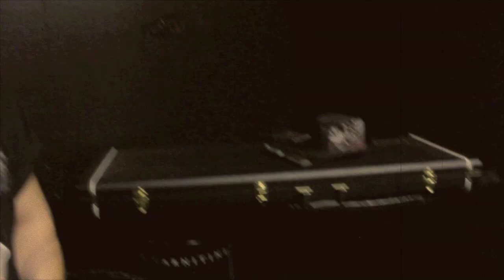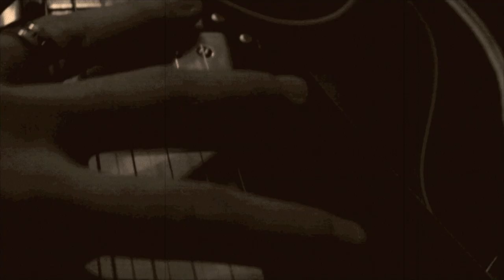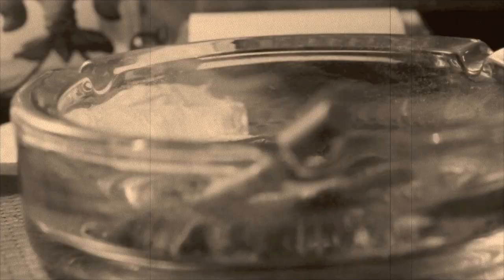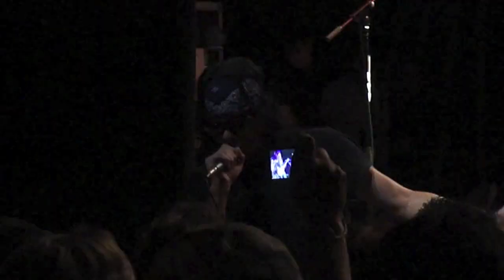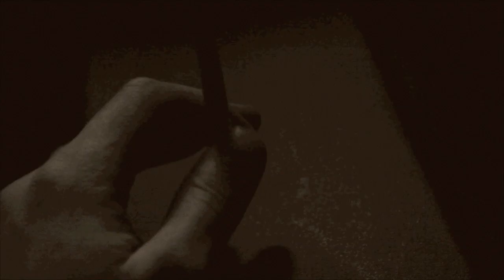Bang Tango - I Like It (Official Music Video)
Music Video for Bang Tango's "I Like It"

Bang Tango is
Joe Leste' - Vocals
Lance Eric - Bass
Trent Anderson - Drums
Scott Laflamme - Guitars

All footage shot and edited by Drew Fortier. Except for live footage shot by Clint Bond in Kansas City 2011.